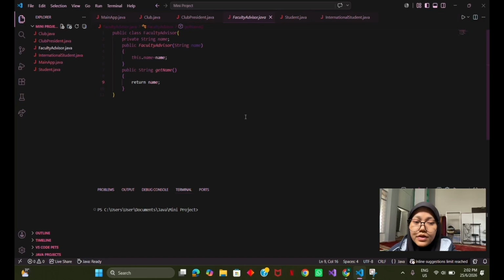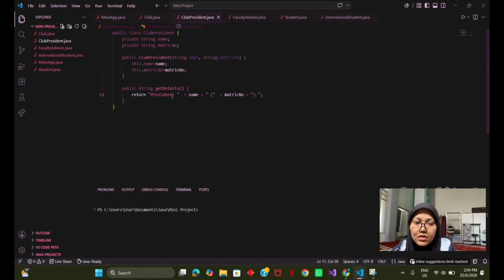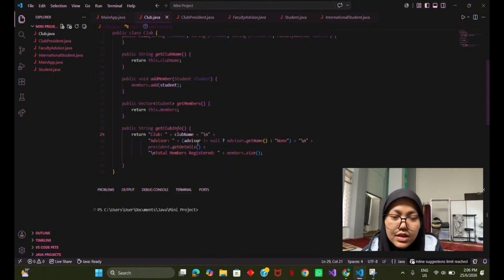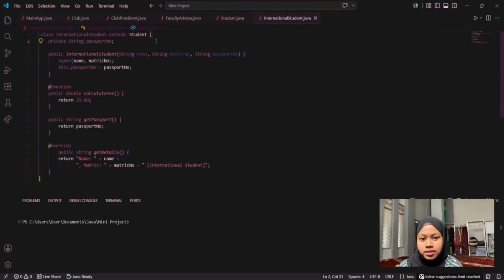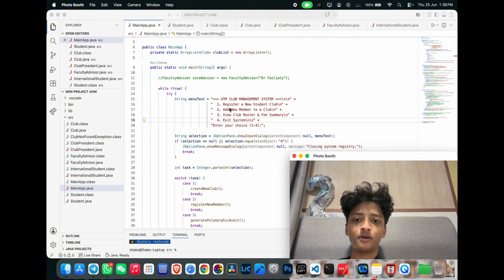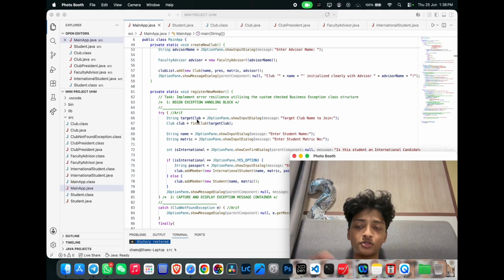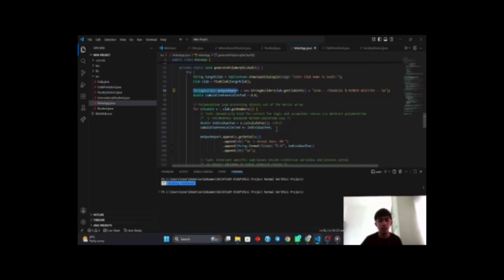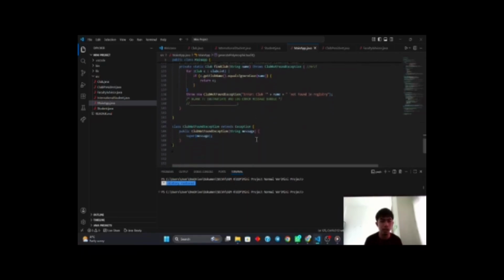Mini Project OOP Section 7 Group 8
NURIN HAZWANI BINTI HUSSIN — A24CS0171

NURUL ATHIRAH BINTI ZAKARIA — A24CS0175

MUHAMMAD ARIF BIN MUHAMAD SUHAIMI — A24CS0126

MD TAMIM SHAMS — A24CS4025